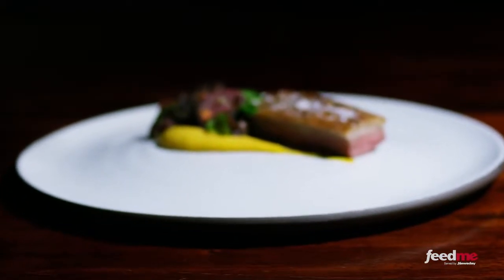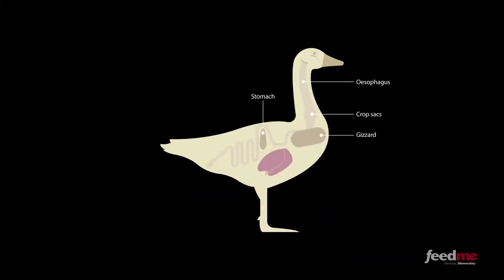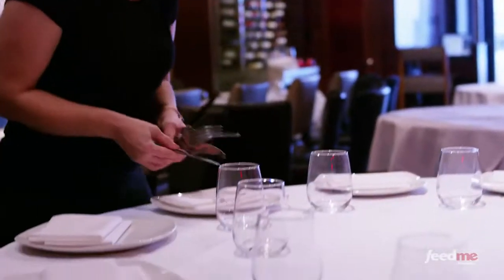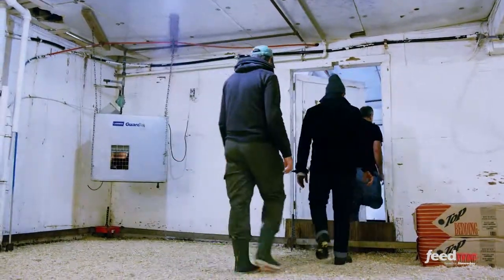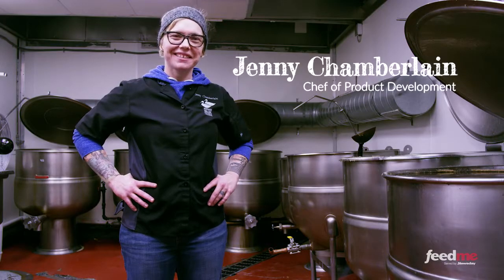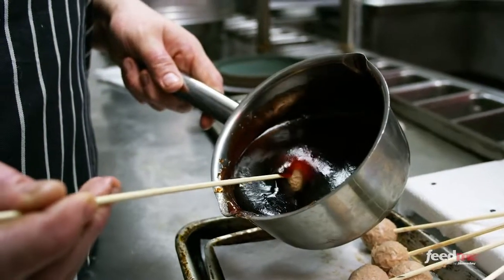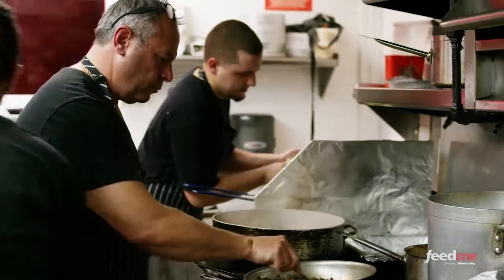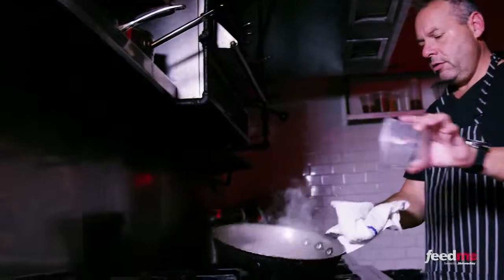The House that Foie Gras Built: Feed Me TV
When you see foie gras on a menu in the United States, it is most likely because of Michael Ginor. Many Long Islanders know him as the founder of Lola in Great Neck, but are unaware of his other life as the largest foie gras operator in the country. to watch all the episodes.